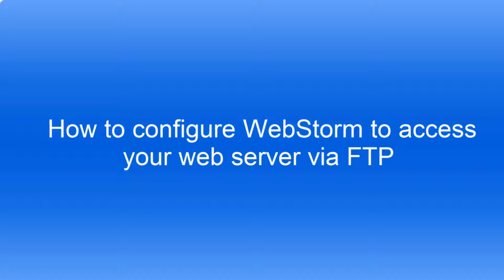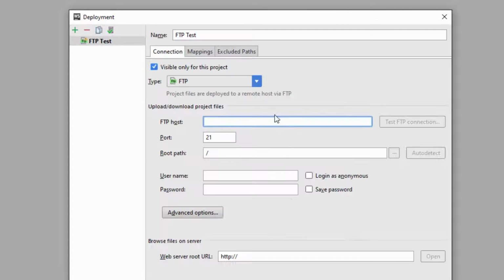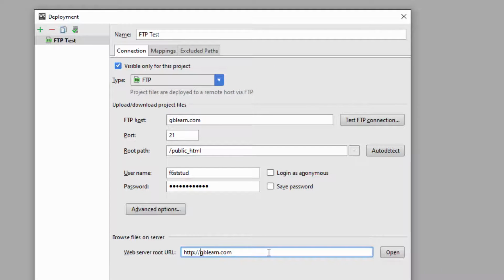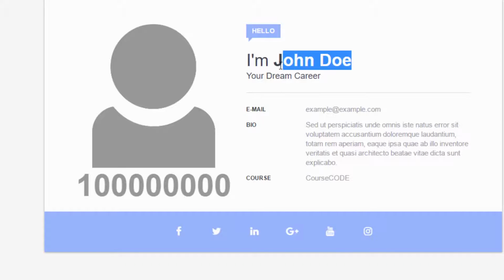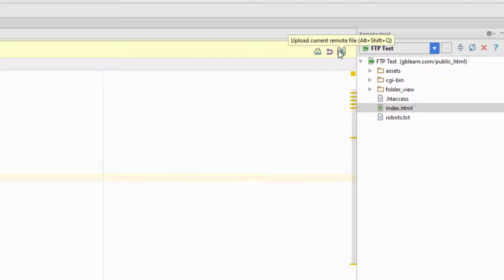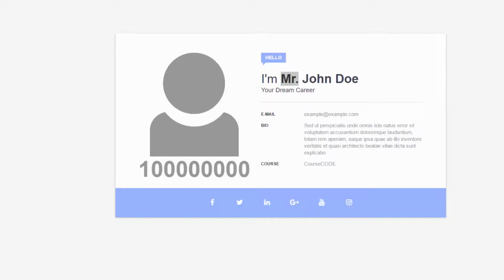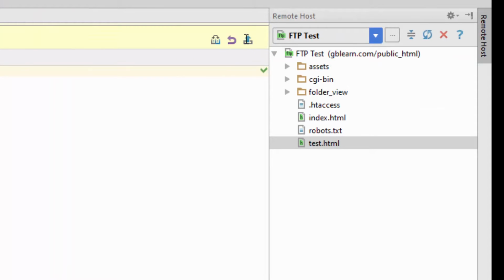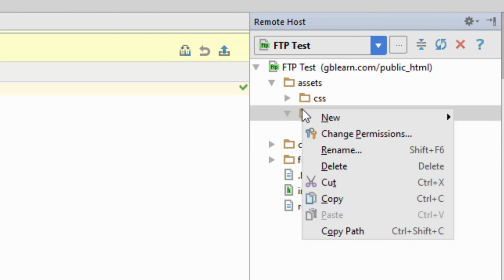How to configure WebStorm to access your web server via FTP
Update the content of your site instantly using WebStorm. This video shows you how to access your web server via FTP while you are using WebStorm